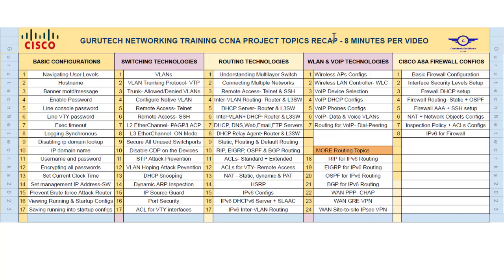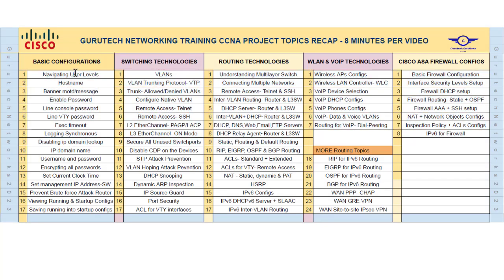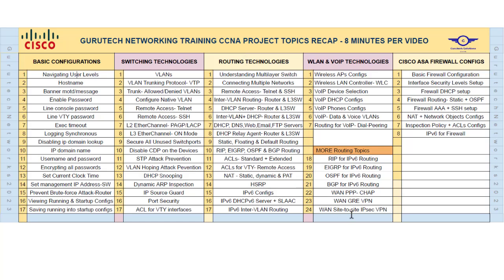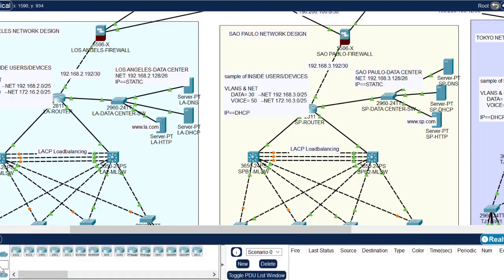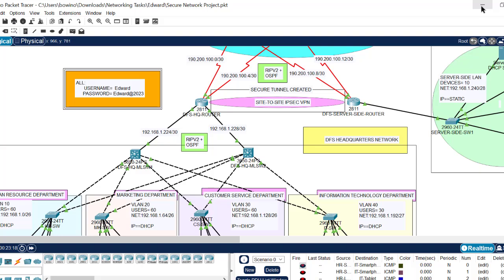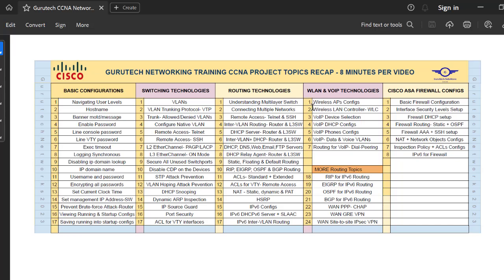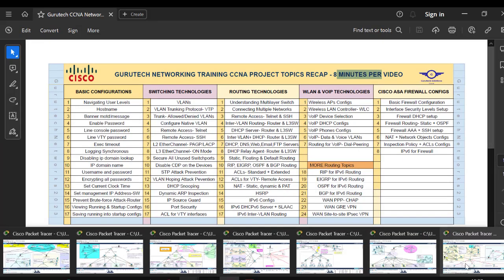1. INTRODUCTION TO FREE CCNA TRAINING | CCNA 200-301